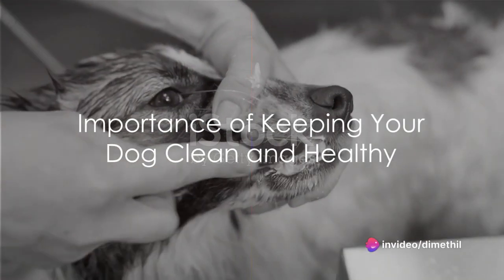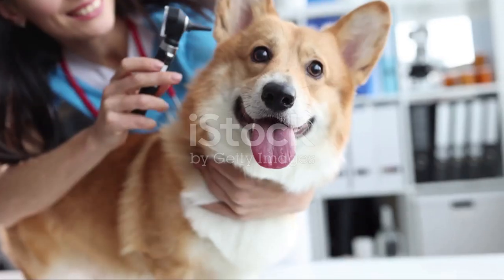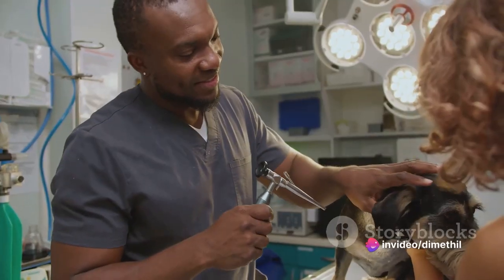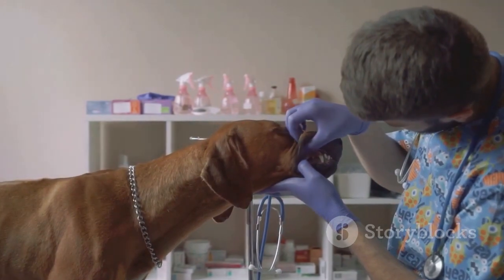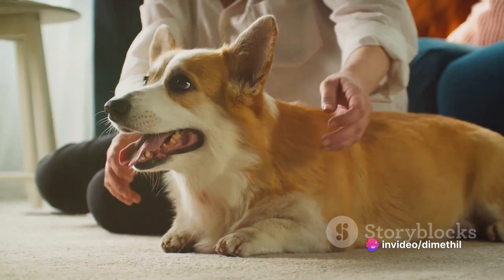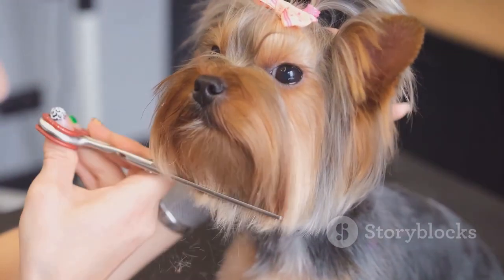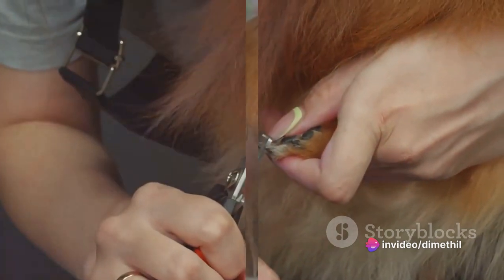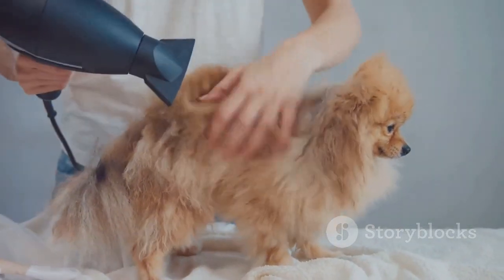The Ultimate Guide to Dog Grooming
How to groom your dog perfectly